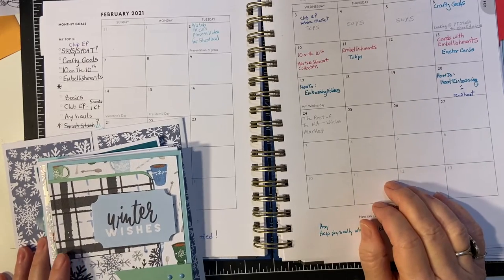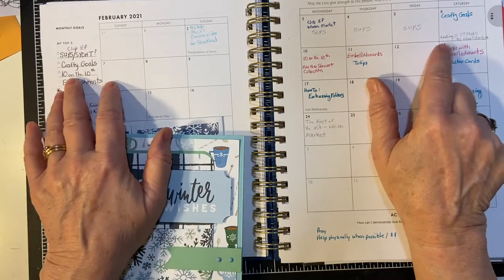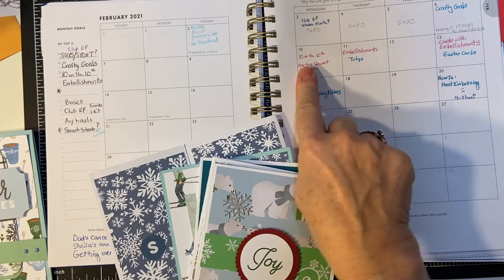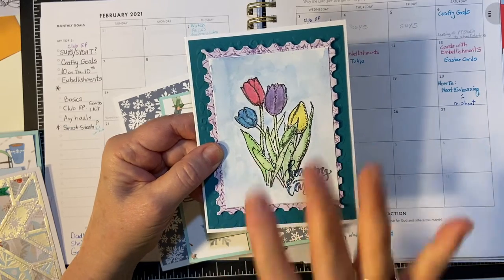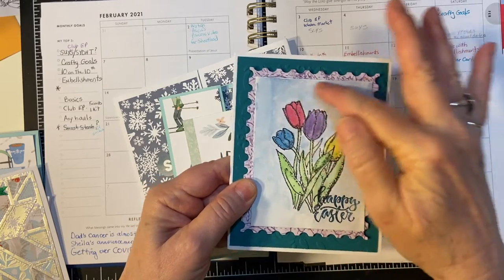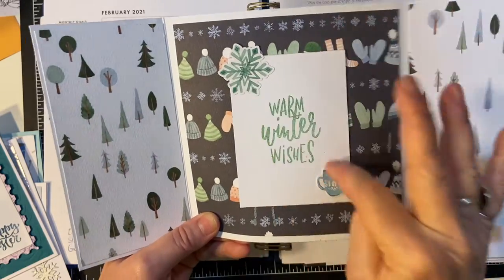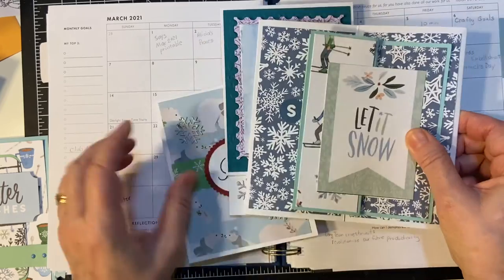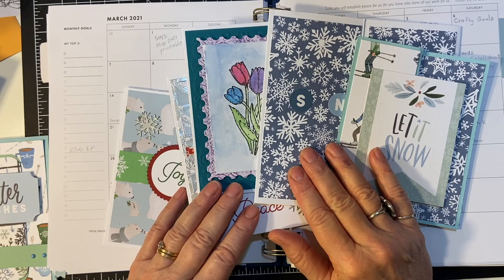Crafty Goals Feb 2021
Hello my fellow crafters and goal keepers!!  Today I'm going over what I did in February and my plans for the rest of March!!  Stick around til the end of the video to see my latest card!

Let’s connect:

Facebook business page --Lil Crafty Nook